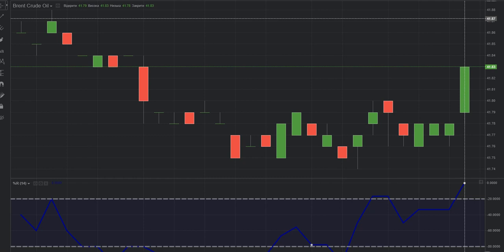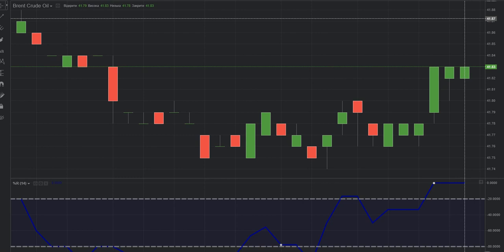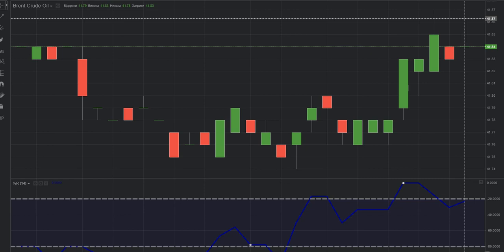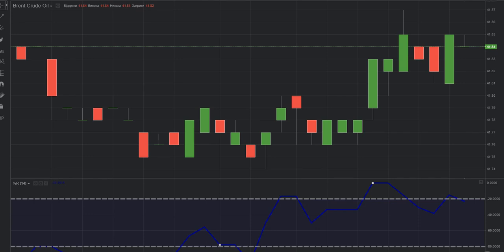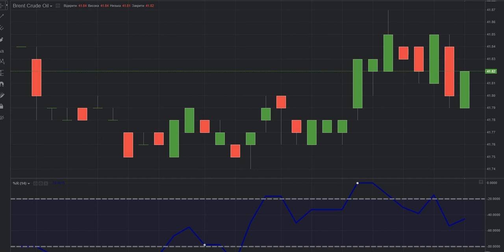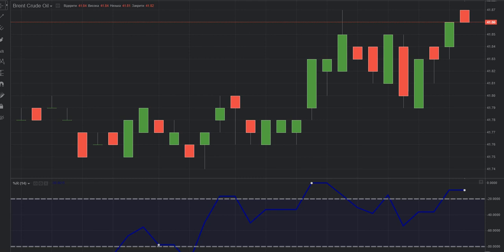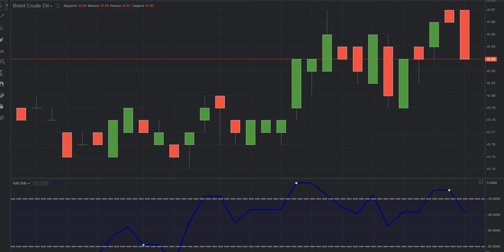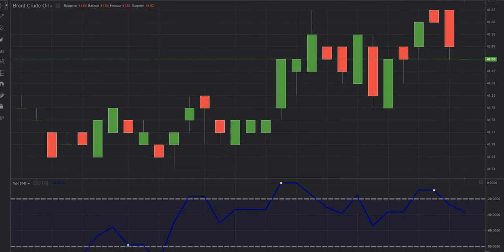Most effective trading strategies relative vigor index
Discover several day trading strategies using Relative Vigor Index, a good alternative to Stochastic indicator. In this video you’ll learn:

• How to make money trading stocks and Forex market using Relative Vigor Index indicator
• What is Relative Vigor Index and how Relative Vigor Index works in Forex and stock market
• How to use and how to read Relative Vigor Index oscillator (how to buy and sell using Relative Vigor Index)
• How to interpret the RVI indicator when trading stocks (Relative Vigor Index explained for beginners)